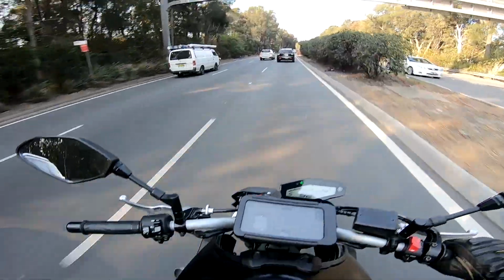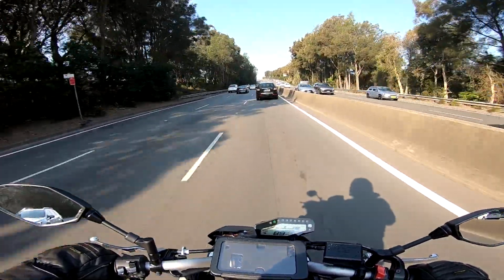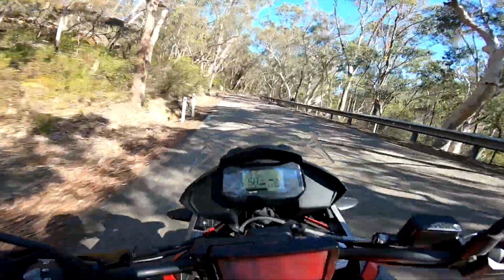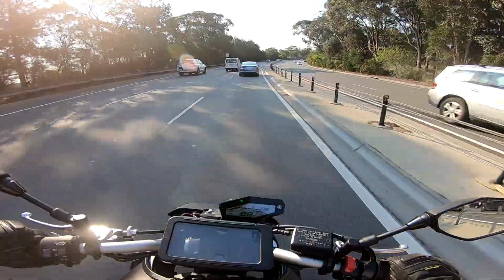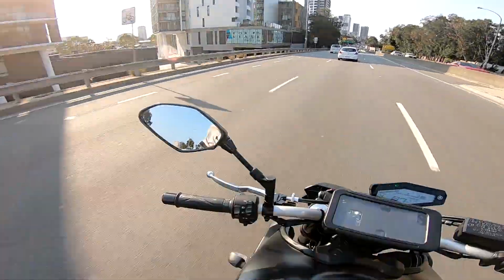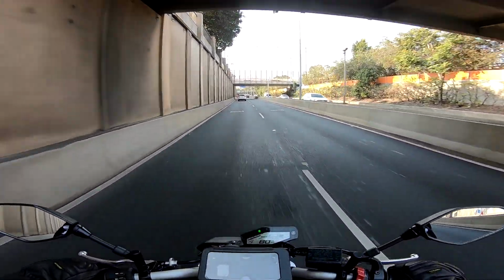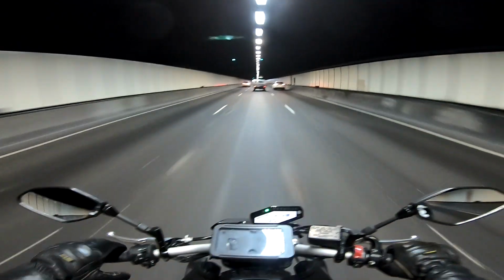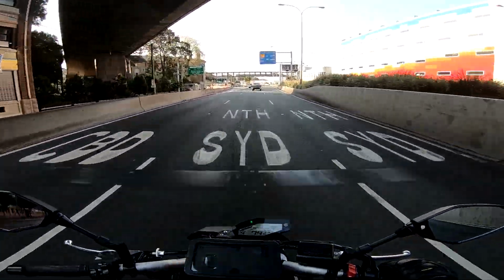Royal Enfield Himalayan VS BMW G310GS 2020 Comparison Review - Which Bike Goes Harder?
In this Royal Enfield Himalayan vs BMW G310GS review, I compare my experiences with both bikes, having ridden them both for a long time.

It is a tough line up, its the ruggedness and off road expert, the Royal Enfield Himalayan vs the more street inclined, premium BMW G310GS.